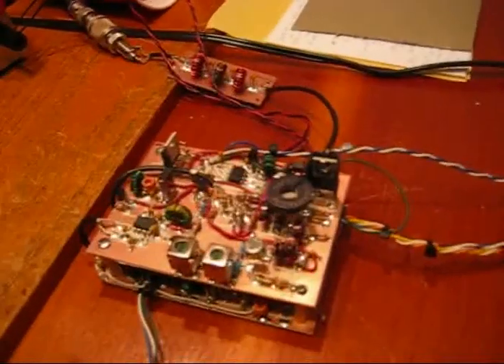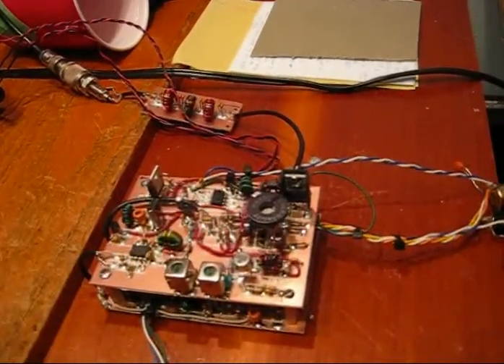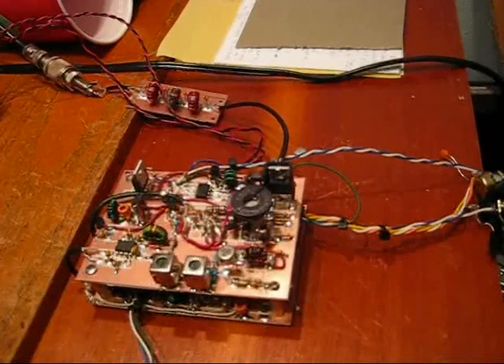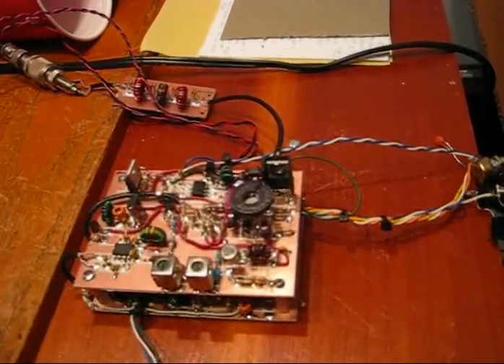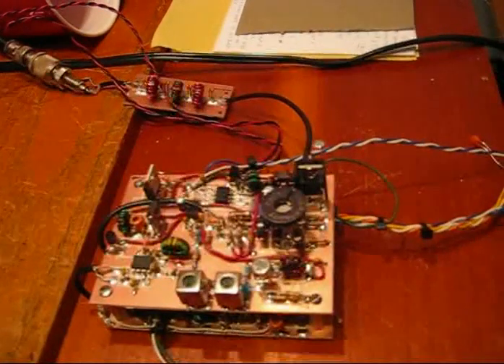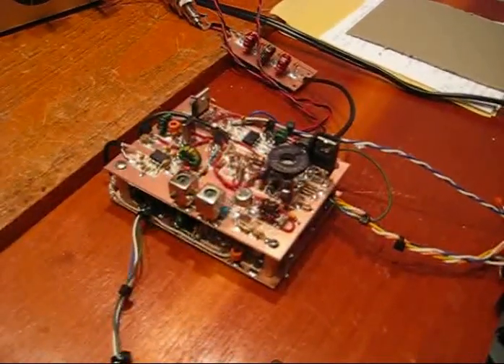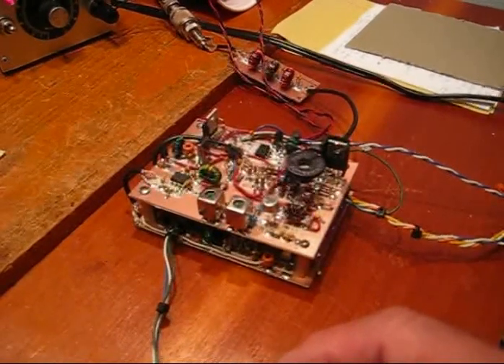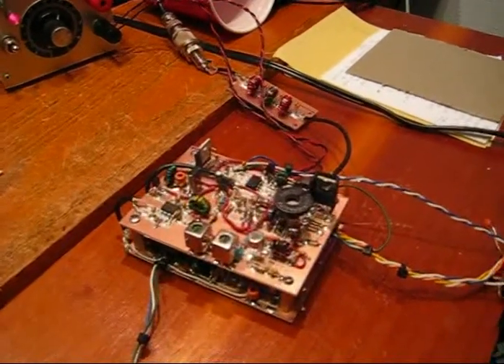40M MMIC Based QRP CW Transceiver Info & Details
40 Meter MMIC Gain Block Amplifier Based QRP CW Transceiever. This small sized transceiver at 3"x4" by 2.5" high packs a 6 watt punch. Varactor tuned using back to back MV209 diodes gives a 70 KHz spread on the lower end of 40M. The receiver uses three MMIC'c and the transmitter uses one. This is basically a trans-receiver with the only common elements being the low pass filter, the NE555 TR switch and the VTO. The homebrew four pole crystal filter operating at 5.185 Mhz has been optimized for a 1200 Hz bandwidth. Listen and enjoy. has complete details including schematics. 73's de N6QW (ex W6JFR)